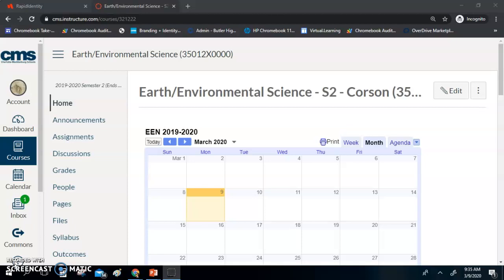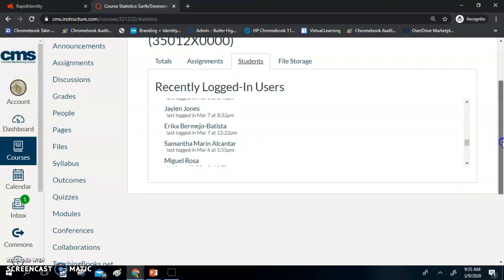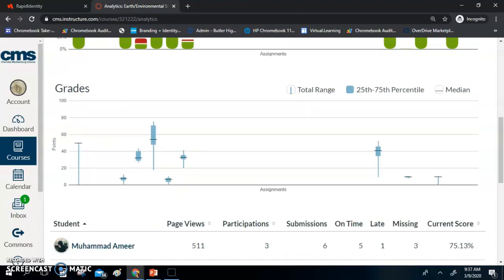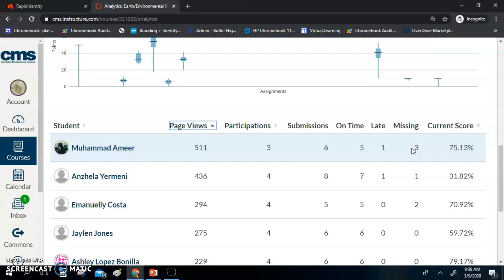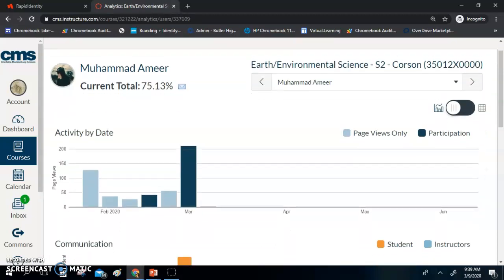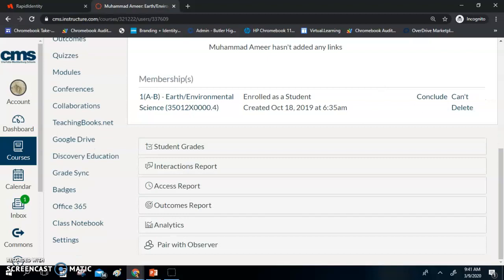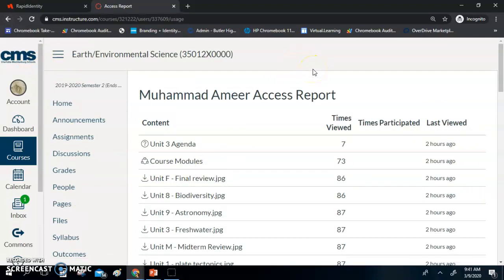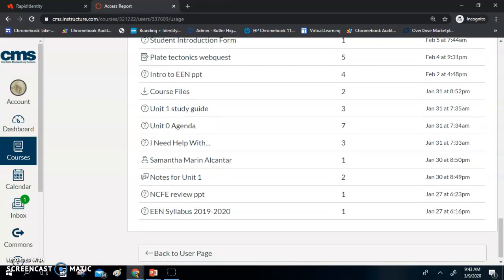Monitoring Student Use in Canvas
Showing teachers different ways in Canvas to manage student usage and access.